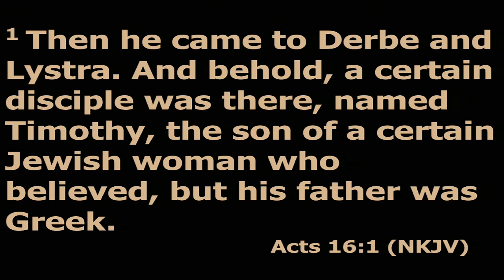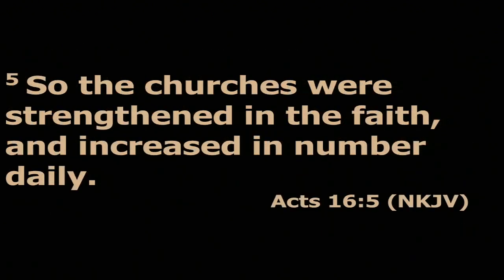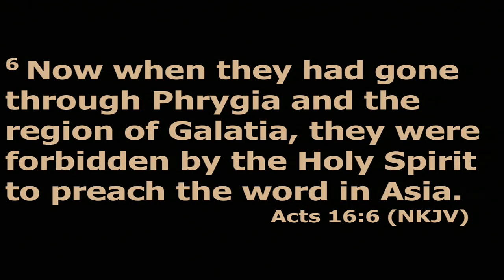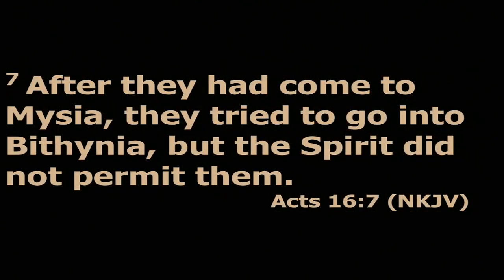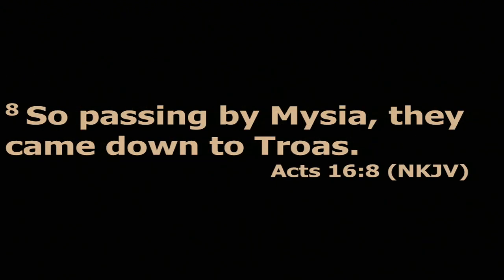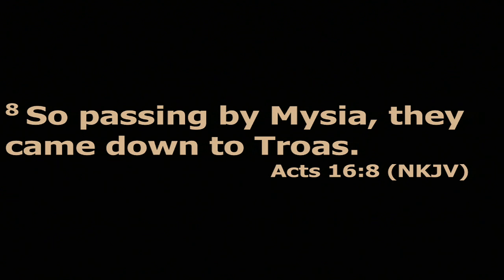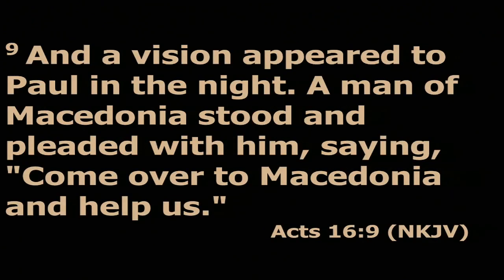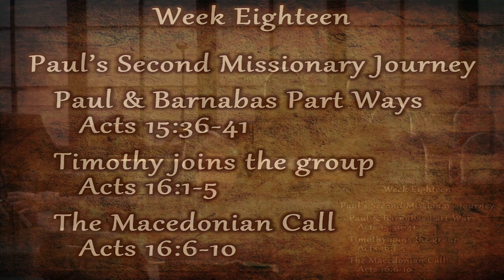January 11, 2023, Wednesday Midweek Service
A Study of the Book of Acts
Week 18 Acts 15:36-16:10